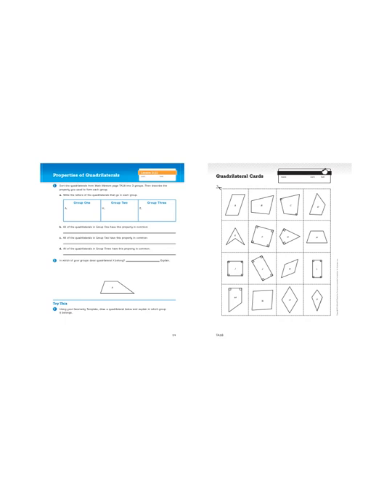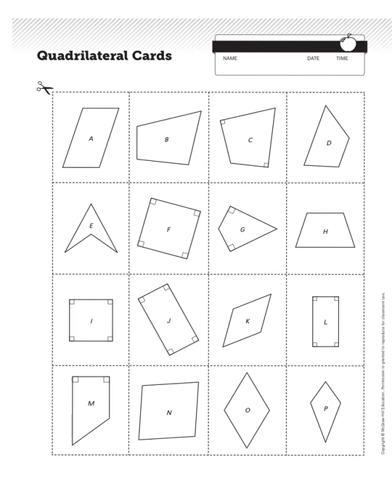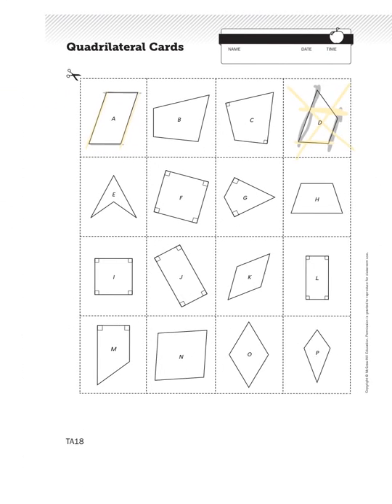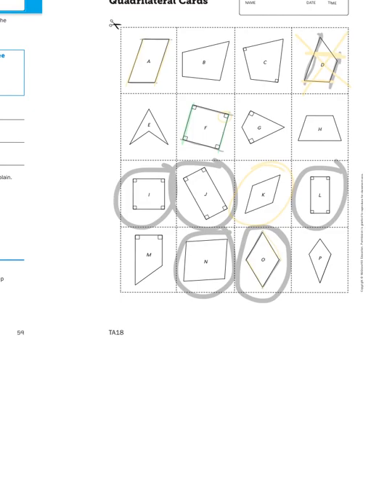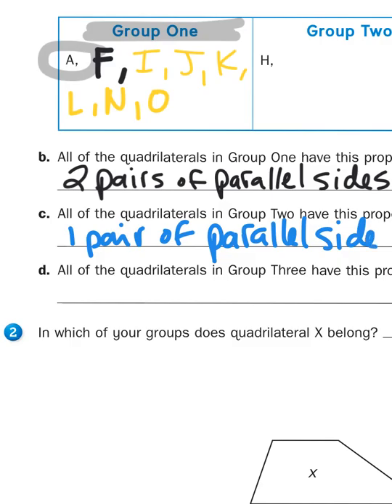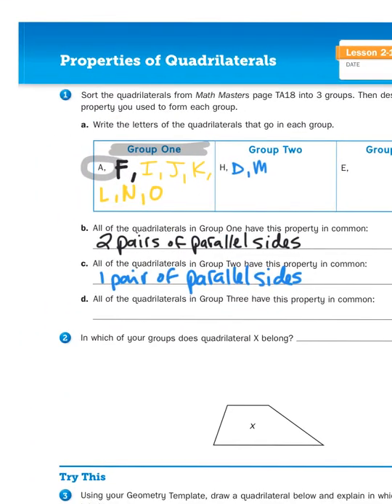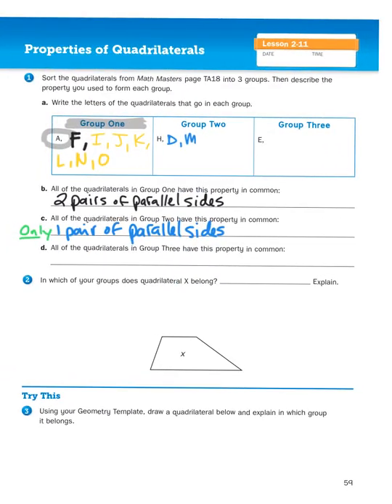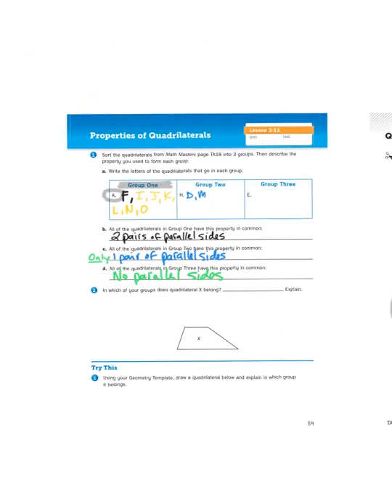Everyday Math, 4th Grade, Math Journal 2.11 "Properties of Quadrilaterals" page 59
Mr. Wasemann helps his students identify and classify quadrilaterals based upon their specific traits.